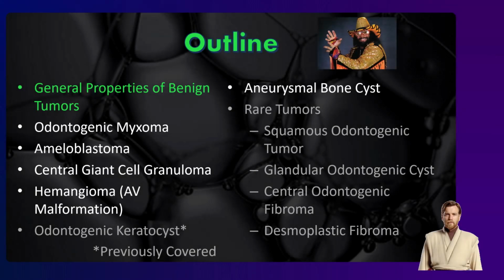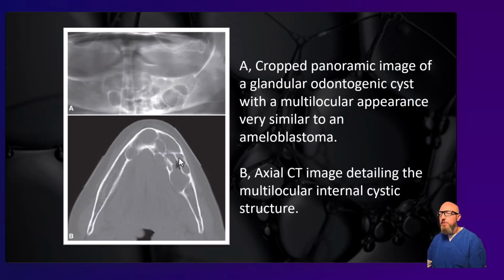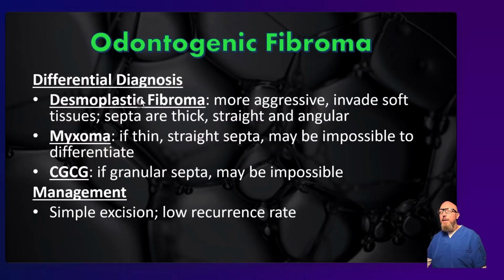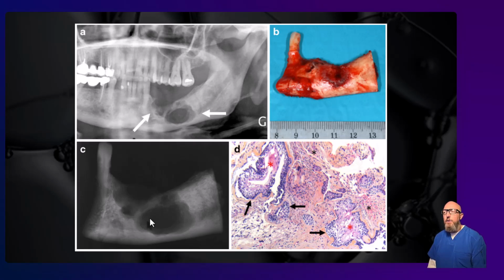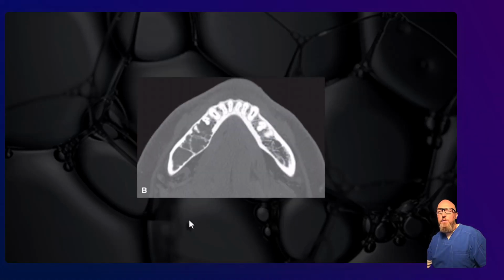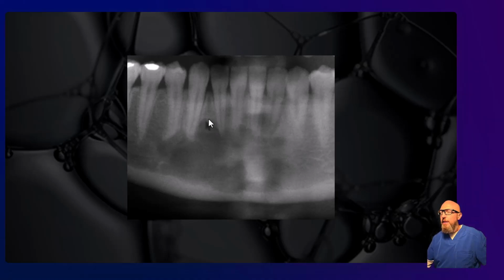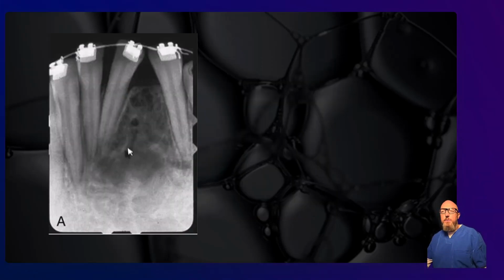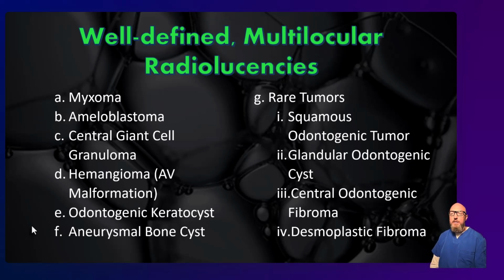Rare Multilocular Tumors & 7 Case Studies (MACHO Part 3) | Oral Radiology II: Part 18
The finale of the multilocular radiolucencies, and the most useful part of the series if you want to actually get better at reading these: seven worked cases where we build the differential out loud, one radiograph at a time.

First we round out the differential with the rare lesions you should recognize but rarely see: the squamous odontogenic tumor (that triangular radiolucent defect lateral to the roots), the glandular odontogenic cyst (anterior mandible, multilocular, but in an older patient than CGCG, which is the tell), the central odontogenic fibroma (a myxoma mimic with fine straight septa and a palatal depression), and the desmoplastic fibroma (the aggressive one, thick septa, part of Gardner syndrome). And a reassuring point: these all blend together, and if you had myxoma on your differential and it turns out to be one of these, you were in the right ballpark.

Then the cases. Each one is worked the way you should work a radiograph in practice, start with the patient's age, read the borders, read the expansion pattern, read the septa, then weigh the signs against each other. Along the way you'll see the expansion pattern separate OKC from ameloblastoma, polygonal septa call a myxoma, scalloping between roots narrow it to OKC versus simple bone cyst, wispy granular septa point to CGCG, patient age break a tie between CGCG and glandular odontogenic cyst, and a honeycomb pattern turn out to be an arteriovenous malformation, confirmed on angiogram.

Two things to carry out of the whole MACHO series: if you take one habit, read the septa. If you take one warning, never biopsy a lesion that might be vascular. Aspirate first.

Best for dental students and general dentists who want to practice building a differential rather than just memorizing one.

⏱️ Chapters:
0:00 Introduction
0:40 Squamous odontogenic tumor
1:24 Glandular odontogenic cyst
3:18 Central odontogenic fibroma
4:49 Desmoplastic fibroma
6:24 Case 1: reading age, borders & expansion
7:57 Case 2: expansion pattern says OKC
9:07 Case 3: polygonal septa
9:42 Case 4: scalloping between roots
10:31 Case 5: wispy granular septa
11:49 Case 6: let age break the tie
13:35 Case 7: honeycomb & the angiogram
14:44 MACHO summary & what's next 📚 ORAL RADIOLOGY II — NAVIGATION MENU Navigate the entire second-year pathological interpretation curriculum by unit: